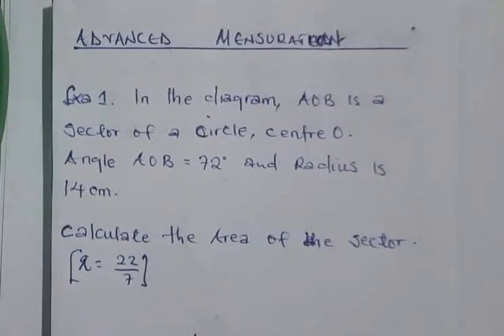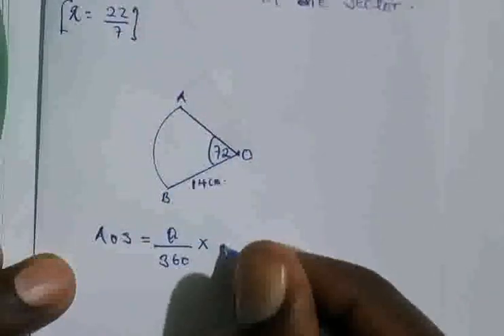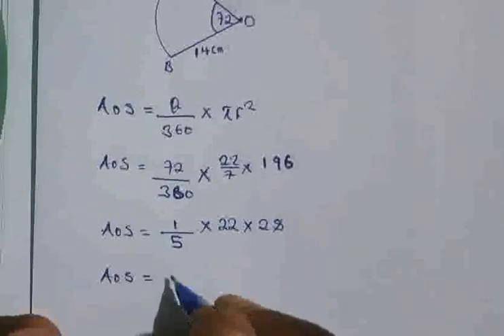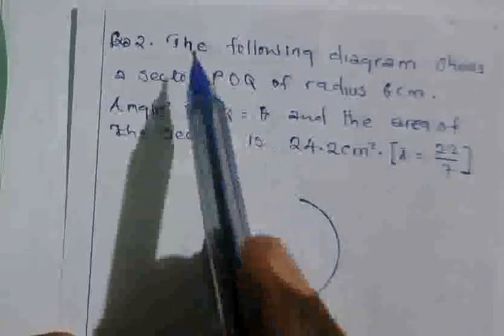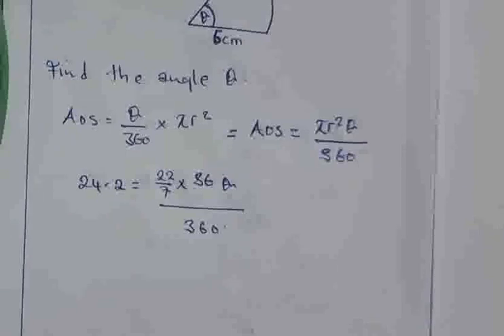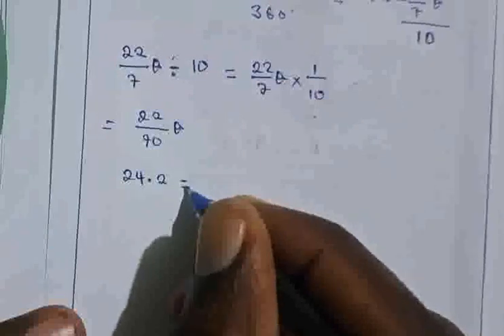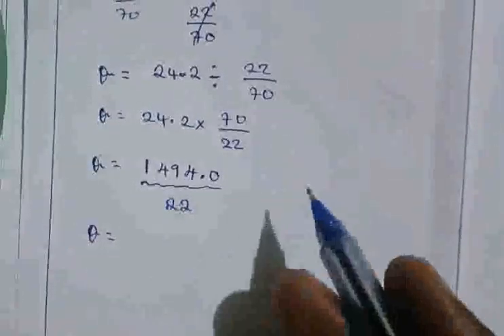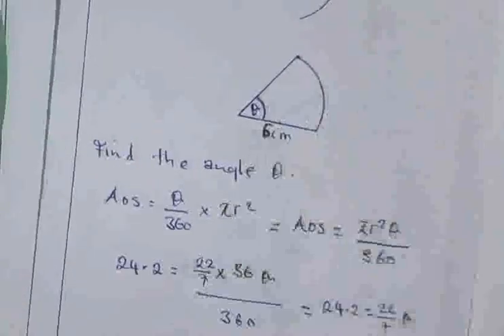find the arc length, area of a sector and angle theta